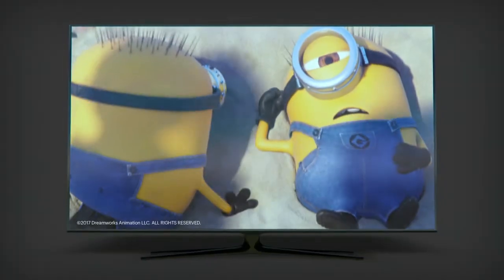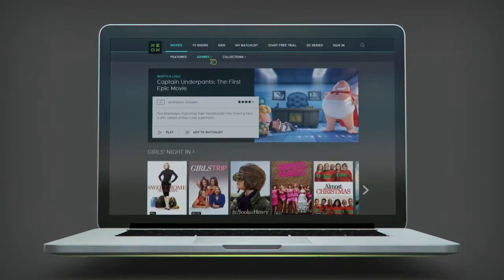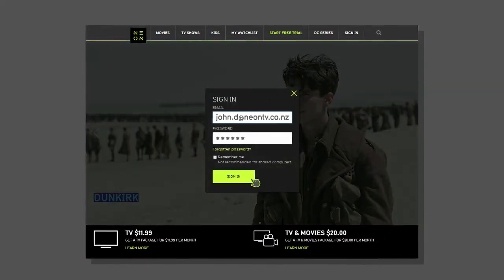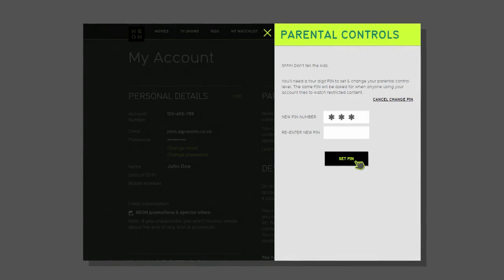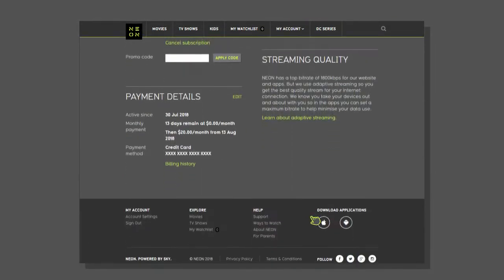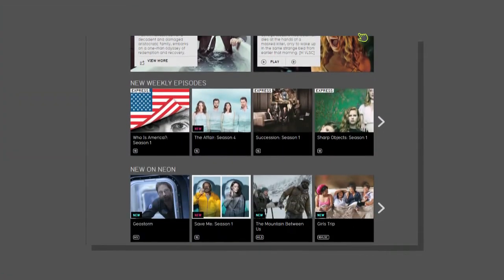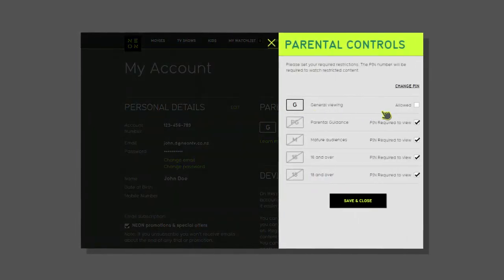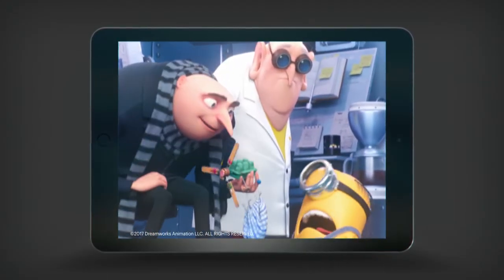Parental Controls | NEON NZ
We know it's important to protect your children online, which is why NEON comes with parental controls and clear classifications so you can make good choices for your family.

Parental controls preferences can be set up during the sign up process and can be managed online via our applications. Watch our video for a step-by-step guide on how to do this.

Google+- Search NEON NZ